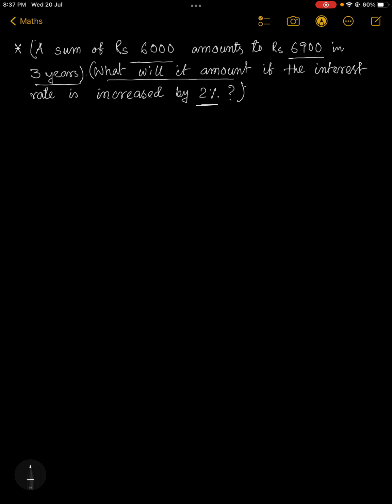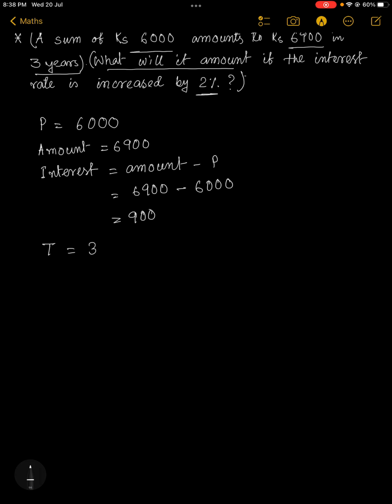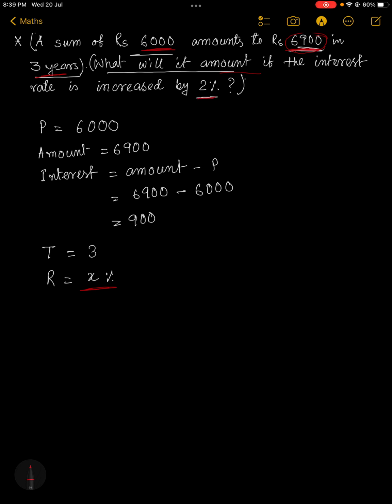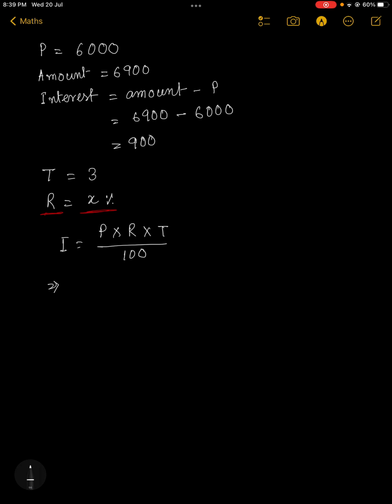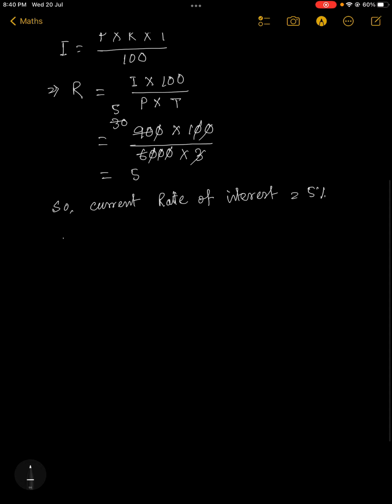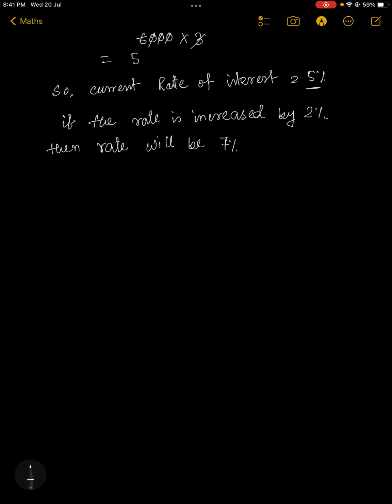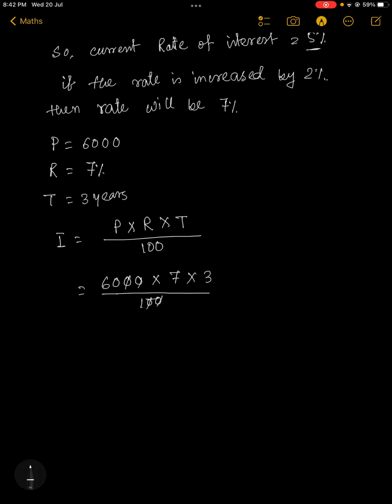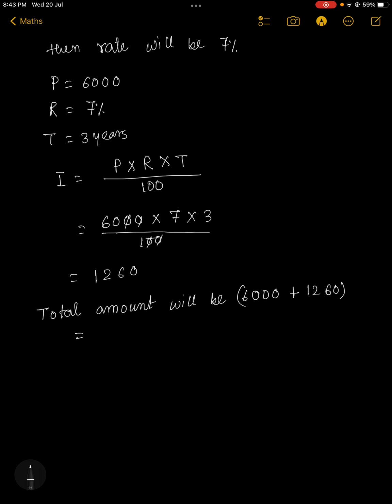A sum of 6000 amounts to 6900 in 3 years. What will it amount if the rate is increased by 2%